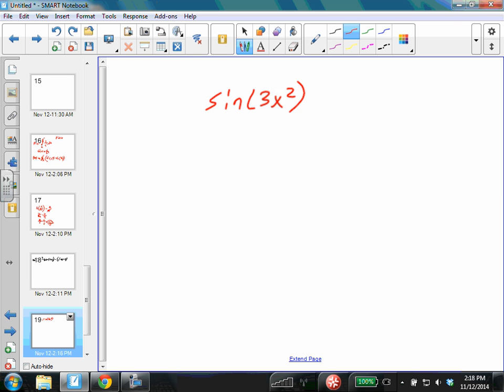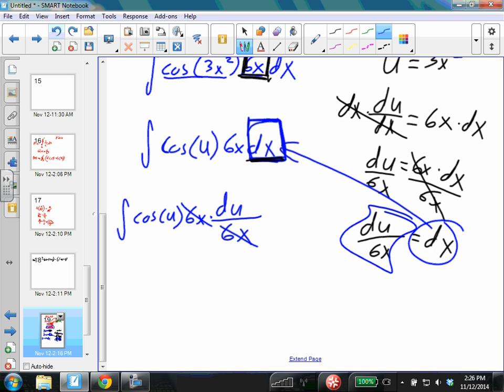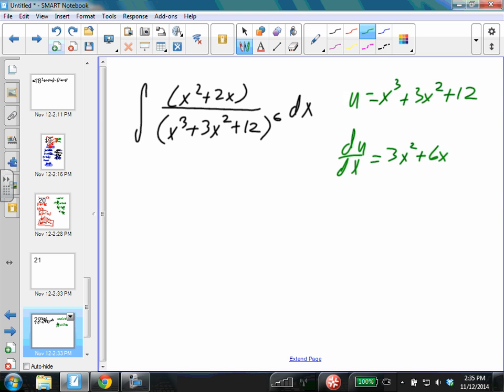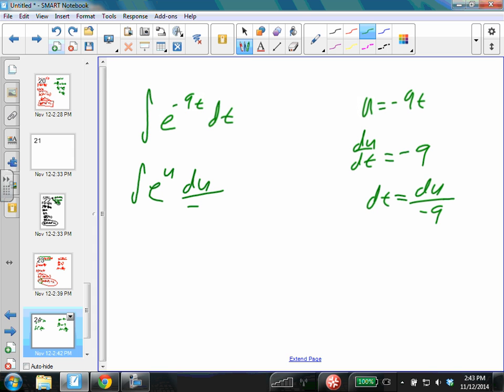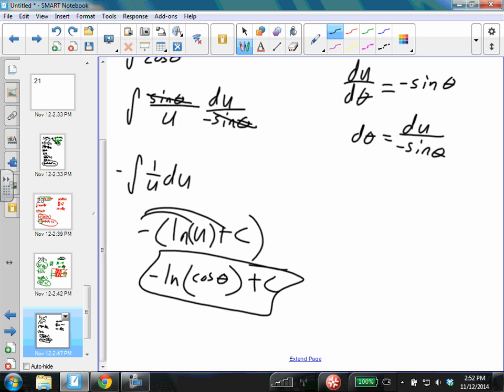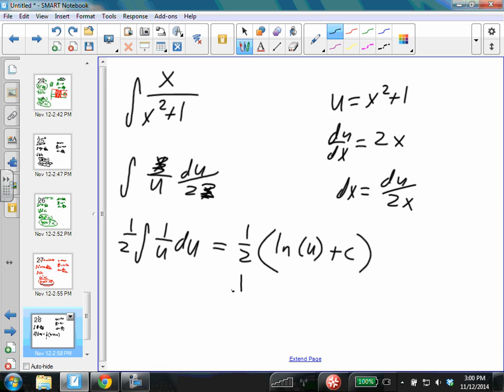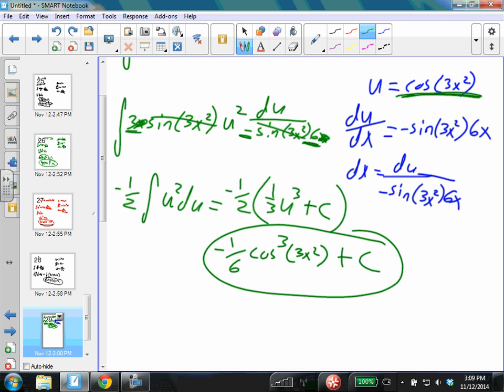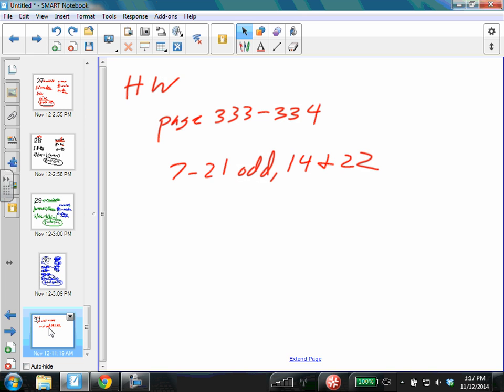U Sub Introduction